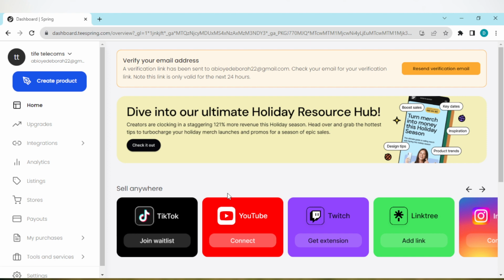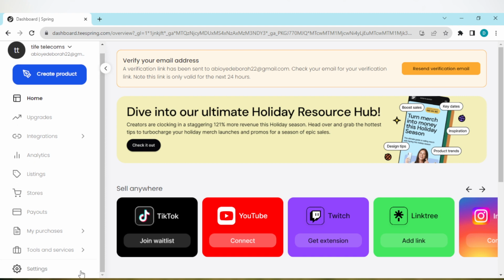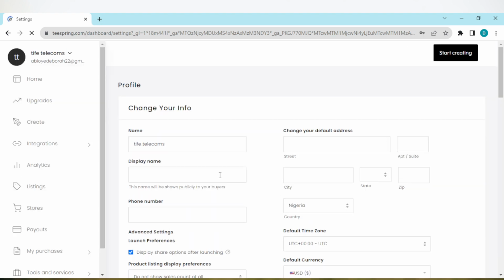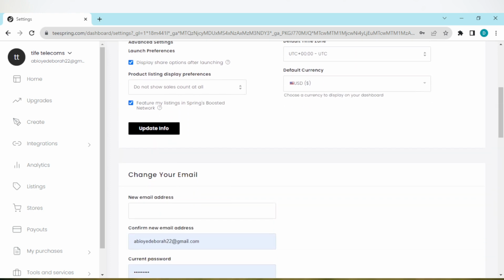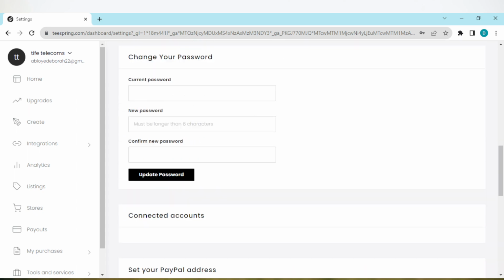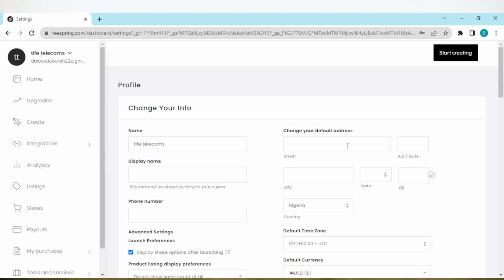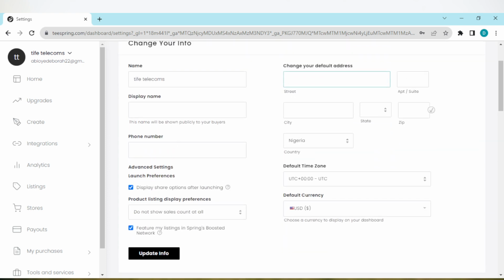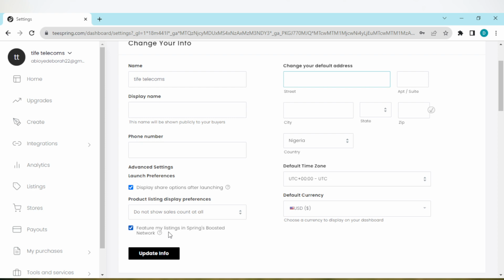How To Change Password on Teespring (Quick Tutorial)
Today we talk about How To Change Password on Teespring , so stay until the end of the video to see the full explanation.